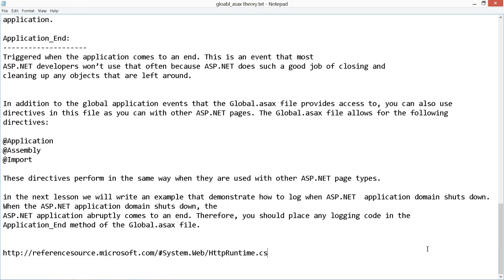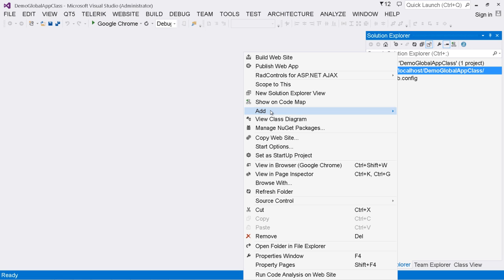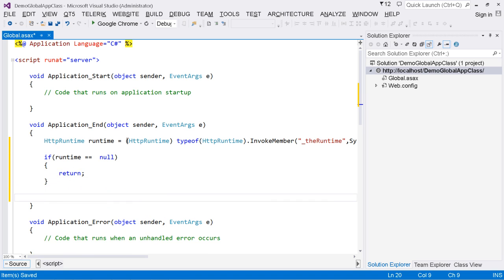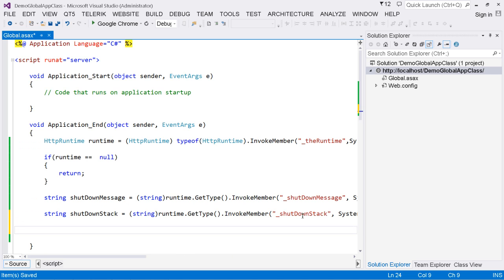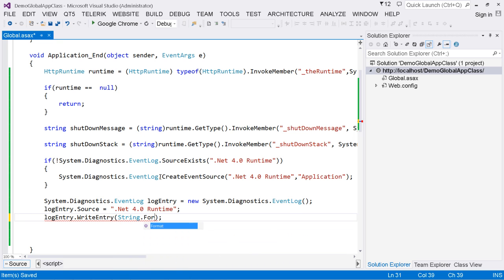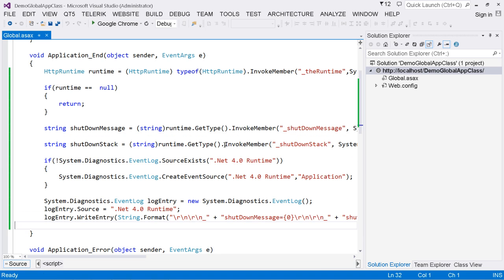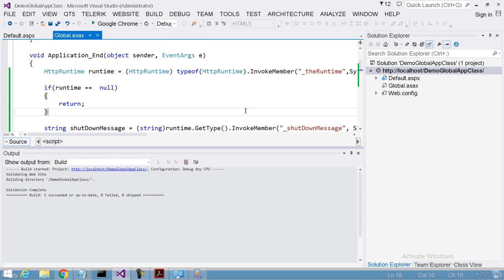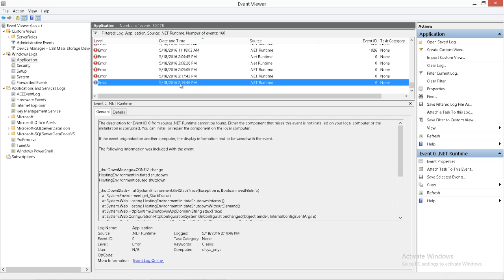31 lecture Demo in Global Application class (Global.asax) in ASP.NET